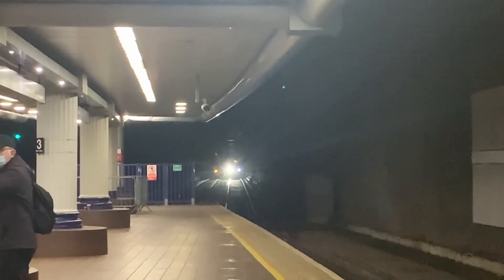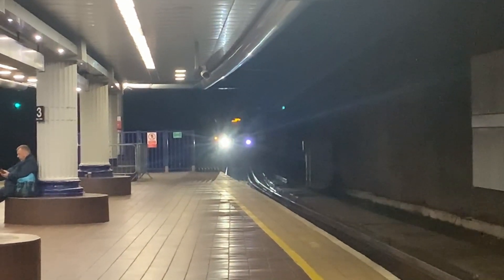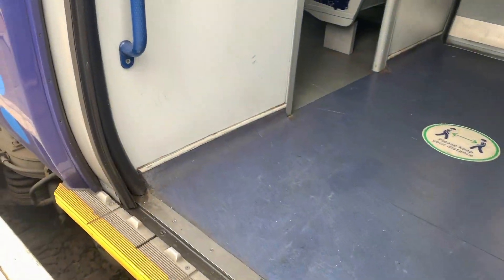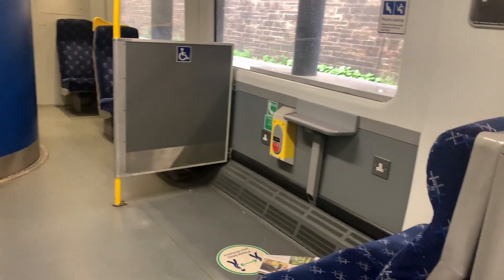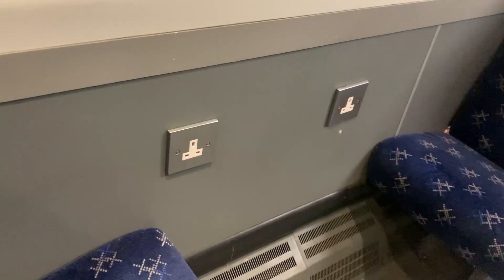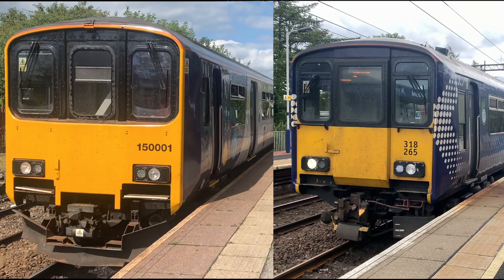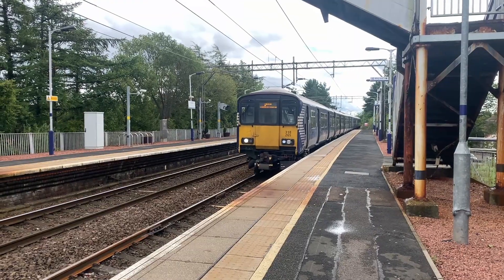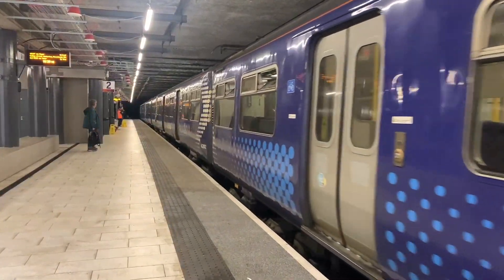Class 318 Review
Filmed: 24/08/2022
I had an opportunity to do a review of the Scotrail Class 318 EMUs whilst in Scotland!